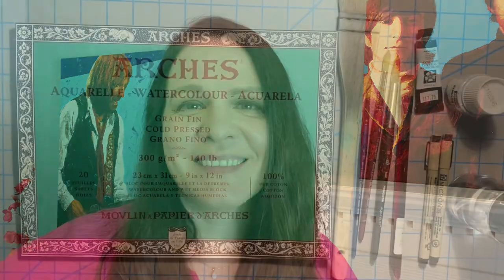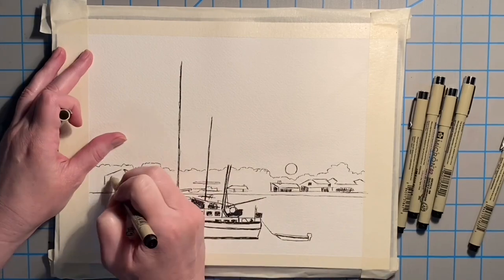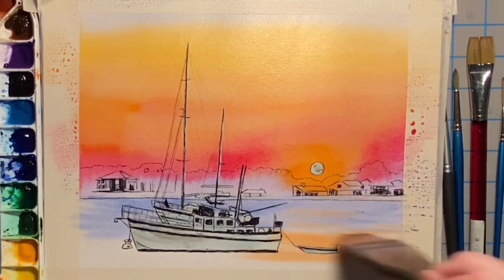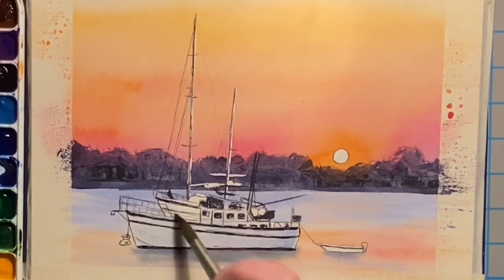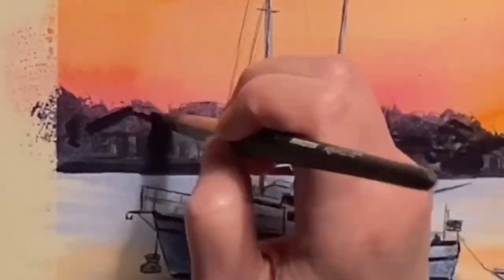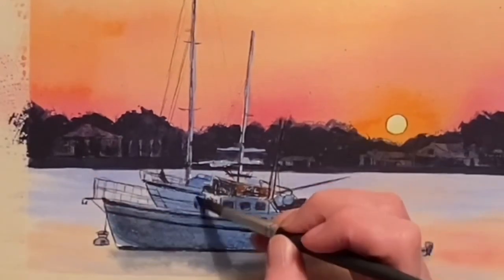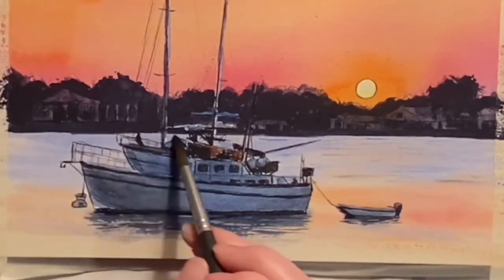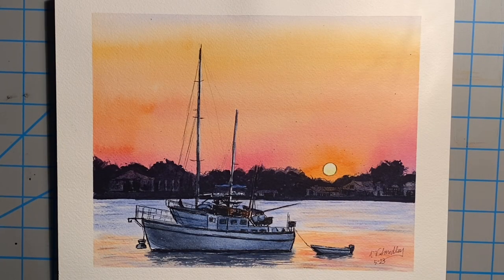Learn how to paint line and wash sailboats at sunset.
Supply list:
Daniel Smith watercolor
Pebeo drawing gum
Arches 140lb Cold Pressed paper (block)
Princeton Aqua Elite #8 round brush
Princeton Aqua Elite #12 round brush
Princeton Velvetouch 3/4 inch flat brush
Cheap brush for the drawing gum
Micron 05 pen
Micron 08 pen

Color list:
Quinacradone Rose
Transparent Pyrrol Orange
Hansa Yellow Deep
Hansa Yellow Light
French Ultramarine
Indigo
Cobalt Blue Violet
Burnt Sienna
Transparent Brown Oxide

Image from Pixabay: Paulbr75